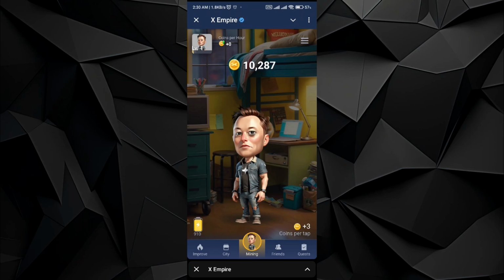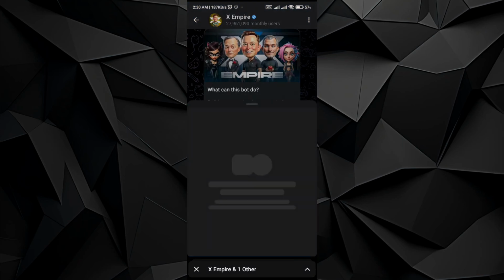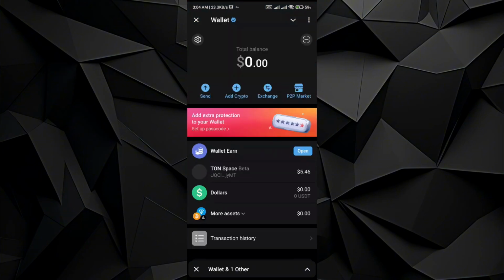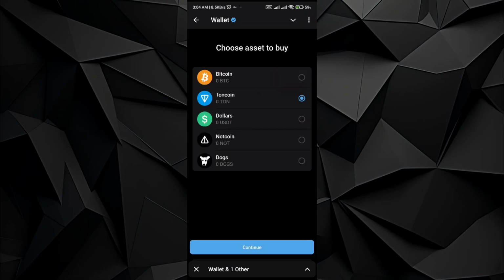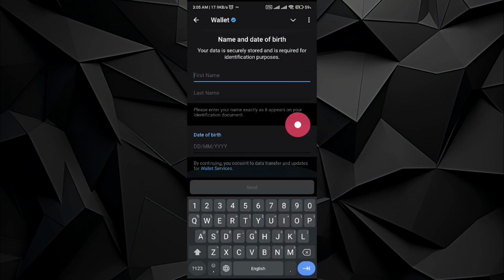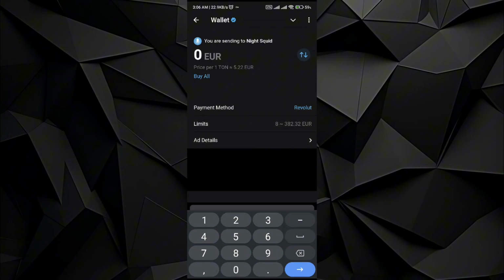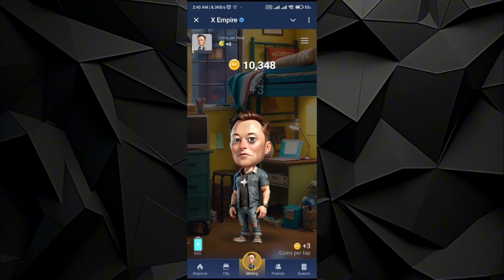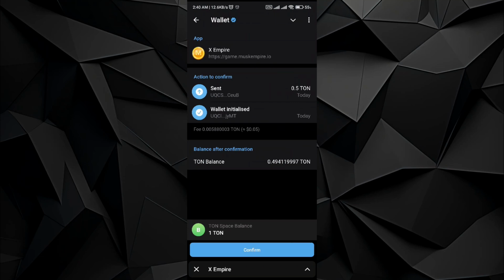How To Connect Telegram Wallet To Xempire 2024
In this video I will show you how to connect telegram wallet to xempire